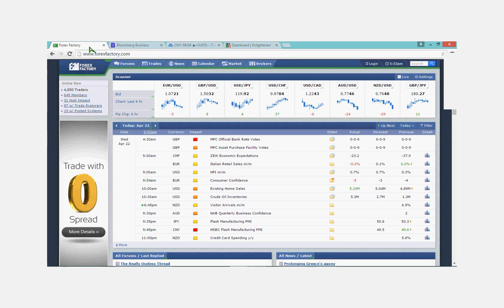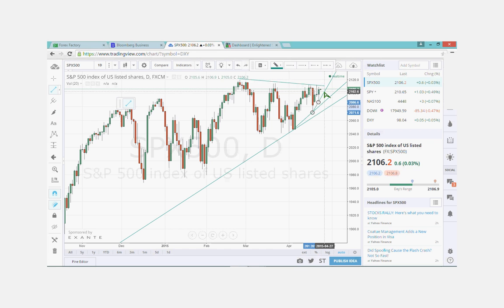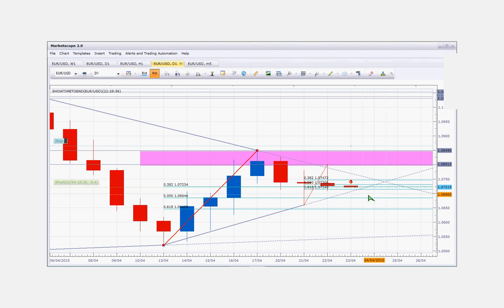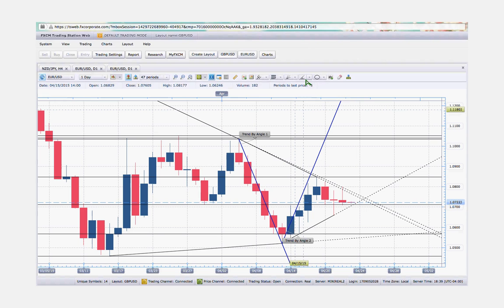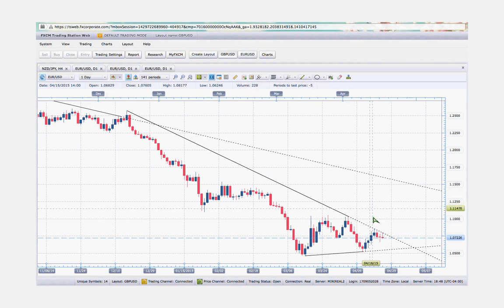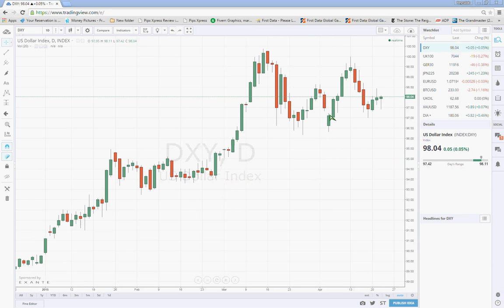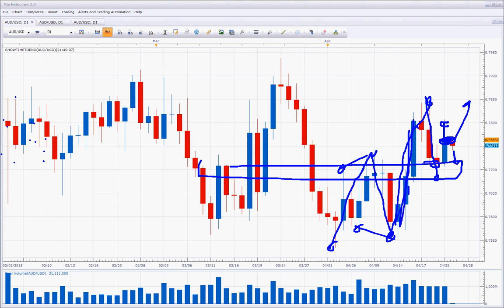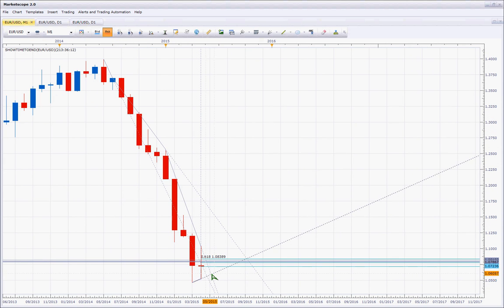2015_04_22_Afternoon_Advanced